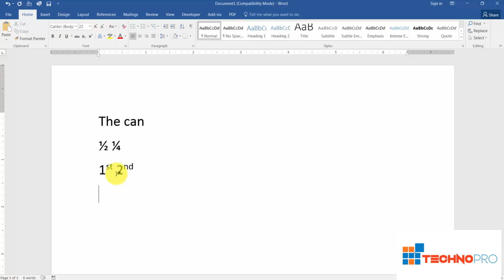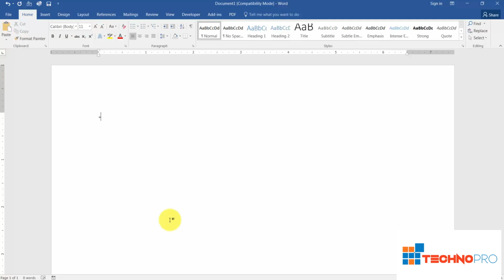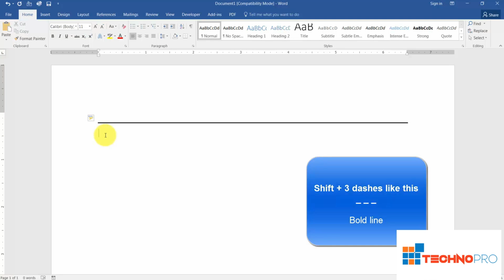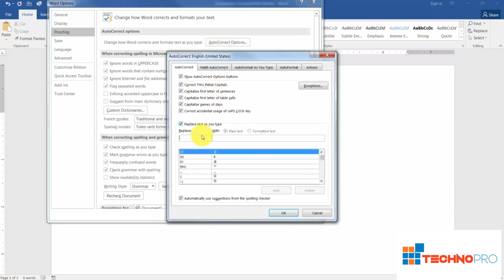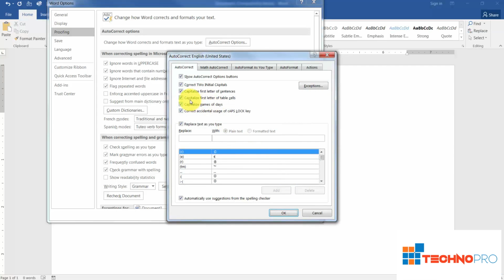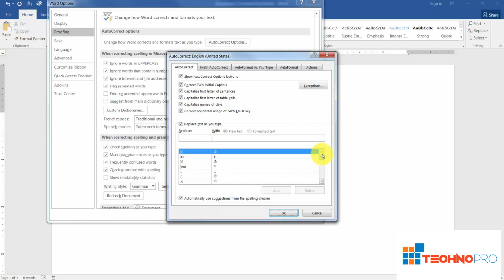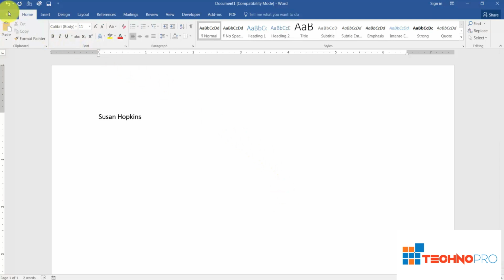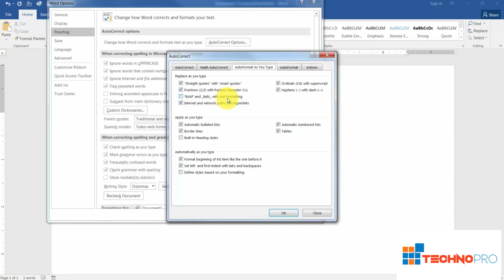12 How to Use AutoCorrect in Word 2016